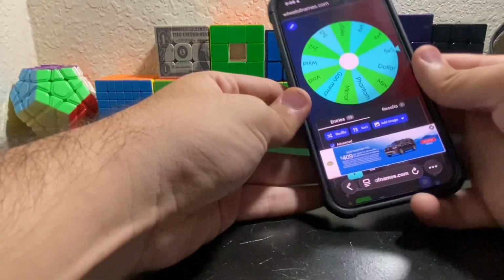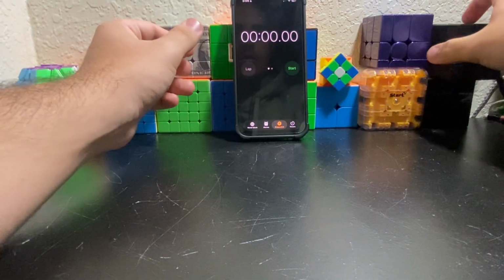Rubik's cube algorithms